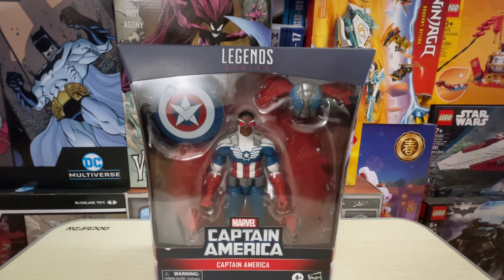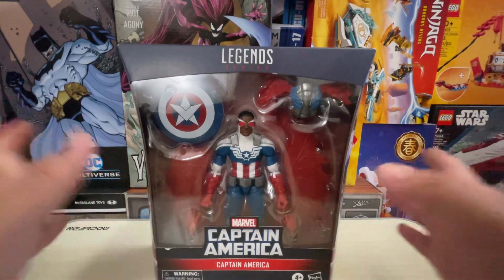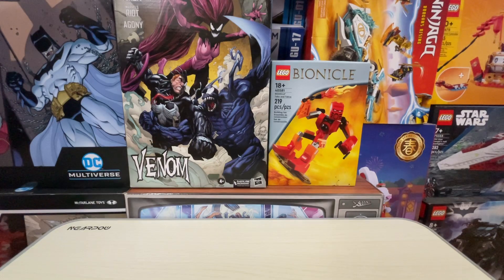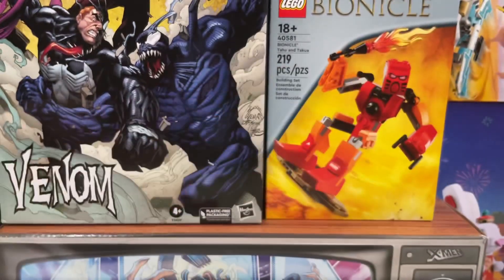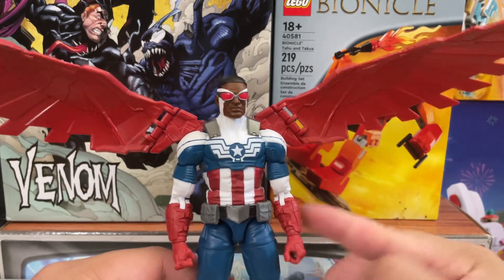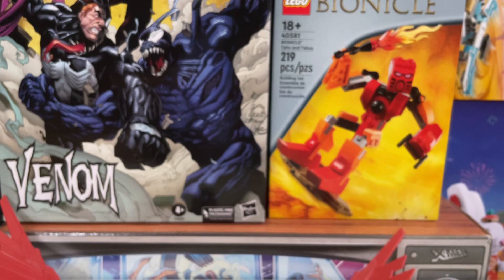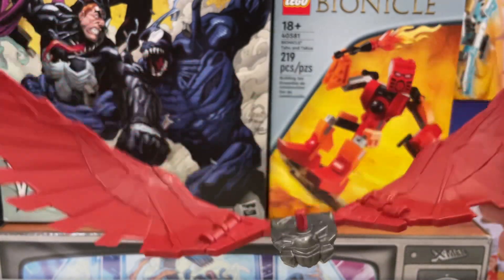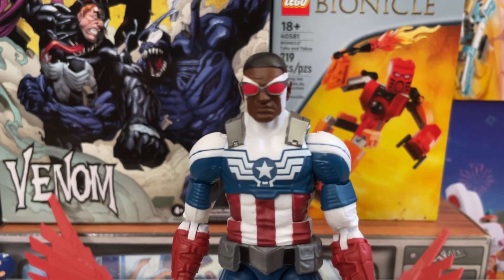Sam Wilson (Captain America) | Marvel Legends Figure Review #1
Are you looking forward to Captain America: Brave New World?